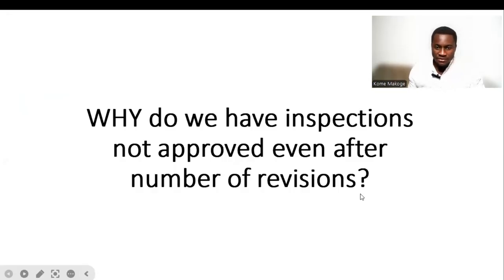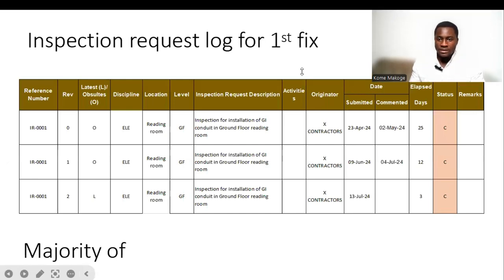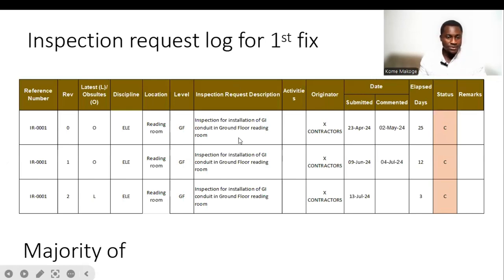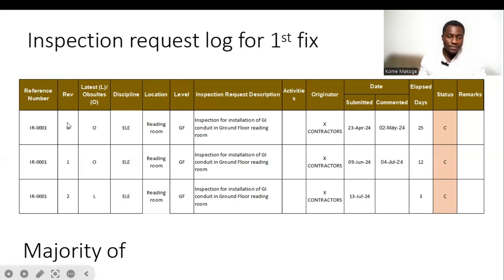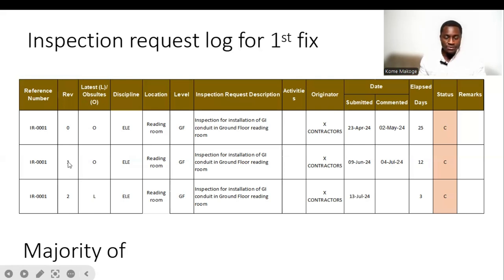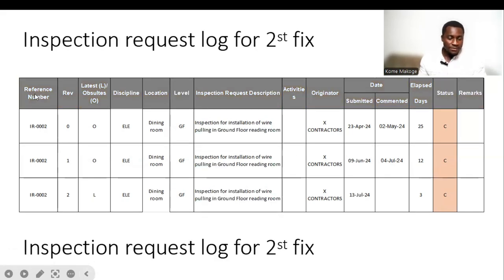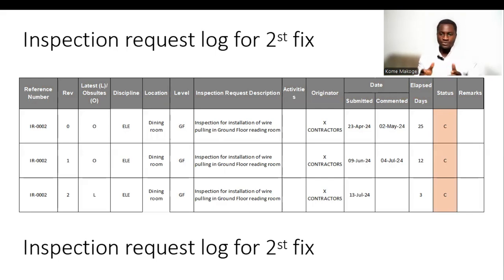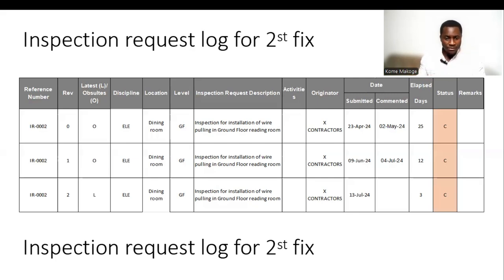Why inspections are not approved after series of revisions